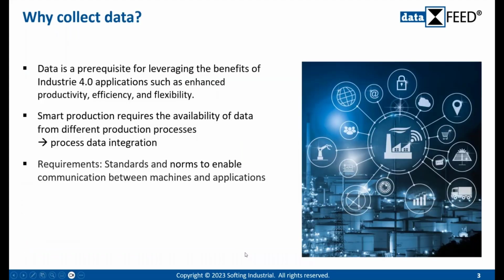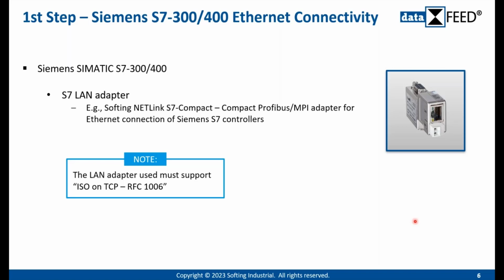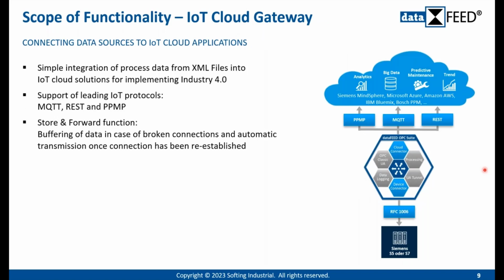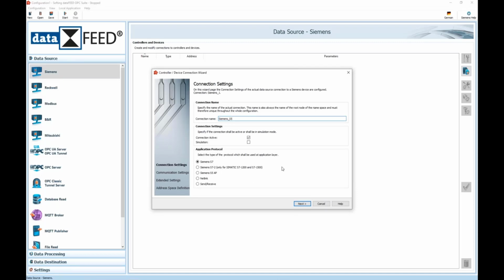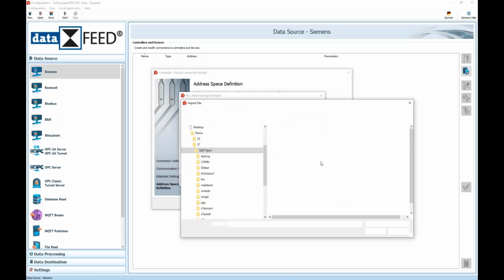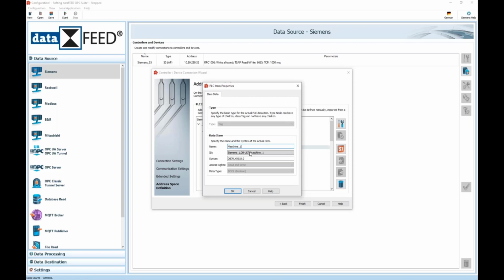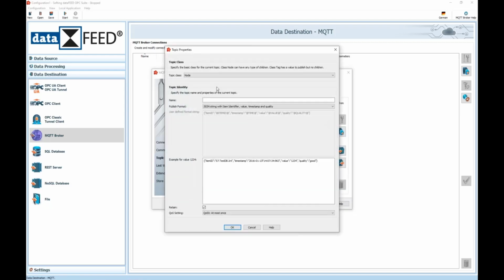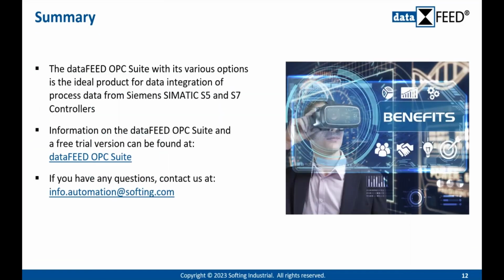Machine connectivity in brown field projects: How to unlock Siemens S5 and S7-300 PLCs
Welcome to the webinar recording on efficient access to machine and process data, a crucial aspect for both traditional shopfloor applications and cutting-edge IoT solutions. In this webinar, we explore the challenges faced by plant manufacturers, operators, and maintenance personnel in ensuring data availability, particularly in plants with outdated controllers.

Discover how the OPC UA (Unified Architecture) standard has emerged as the optimal choice, offering independence from operating systems, protocols, and drivers. Through practical examples using Siemens S5 and S7 controllers, we present innovative solutions that simplify data acquisition and enable seamless integration into modern Industry 4.0 environments.

Join us as we delve into the following topics:

Connecting Siemens SIMATIC S5 PLCs via Ethernet:
Learn the step-by-step process of establishing an Ethernet connection to Siemens SIMATIC S5 PLCs, enabling efficient data exchange and monitoring.

Collecting and Integrating Data from Siemens SIMATIC S5 and S7 PLCs:
Discover how to effectively retrieve data from both Siemens SIMATIC S5 and S7 PLCs and seamlessly integrate them into state-of-the-art Industry 4.0 solutions using the power of OPC UA.

Practical Example and Live Demo:
Gain valuable insights through a practical example and witness a live demonstration of integrating data easily and securely. Experience firsthand how dataFEED OPC Suite Extended, a comprehensive software solution by Softing Industrial, empowers OPC communication and IoT cloud connectivity.

Don't miss this opportunity to enhance your knowledge and explore the potential of efficient data access for legacy controllers. Watch the webinar recording now and discover the possibilities of leveraging standardized interfaces like OPC UA and MQTT to optimize your industrial processes.